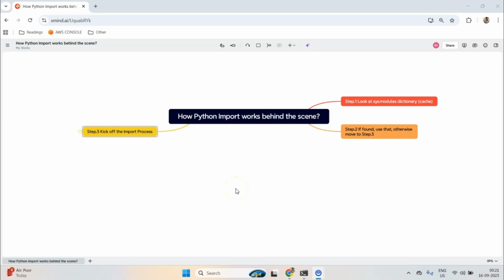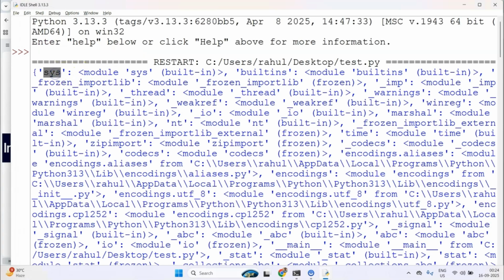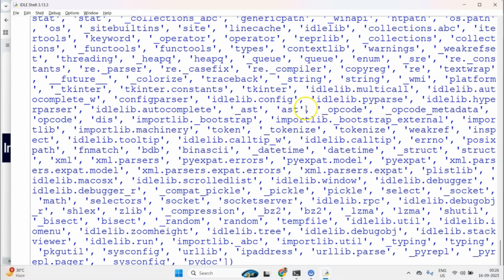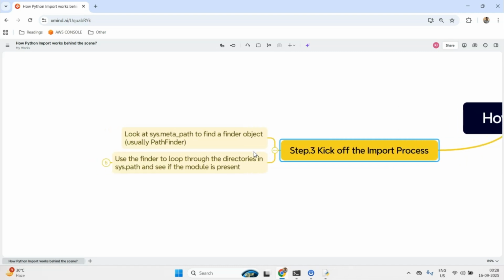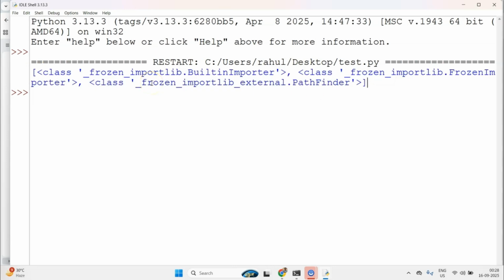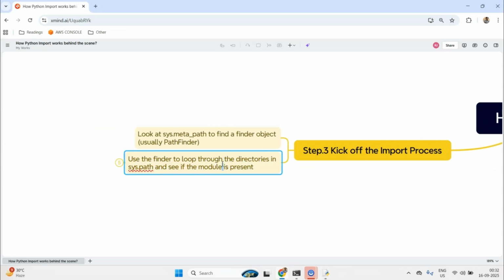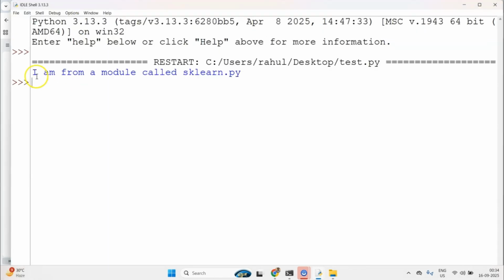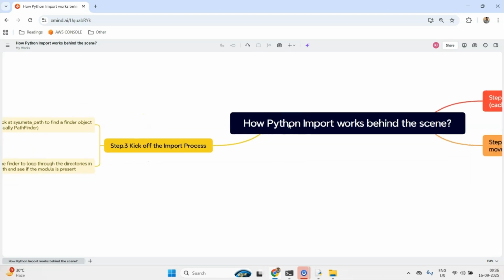Python Imports Explained — sys.modules, sys.meta_path, sys.path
Ever wondered what happens behind the scenes when you write `import` in Python?
In this video, I’ll explain Python’s import system in **3 simple steps** using:

1️⃣ sys.modules
2️⃣ sys.meta_path
3️⃣ sys.path

We’ll break it down with visuals and examples so you can finally understand how Python decides **where to look for modules** and how it loads them.

✅ By the end of this video, you’ll know:
- How Python searches for modules
- What role sys.modules plays in caching
- How sys.meta_path and sys.path influence imports
- Why understanding imports can save you from tricky bugs

Perfect for **Python beginners** who want deeper knowledge, and **intermediate developers** who are curious about what’s really happening under the hood.

📌 Topics Covered:
- Python import system explained
- sys.modules in Python
- sys.meta_path explained
- sys.path explained
- How Python finds and loads packages

👍 Like the video if it helped you